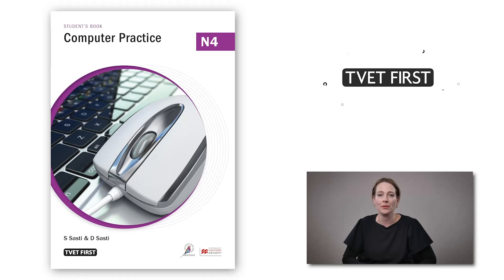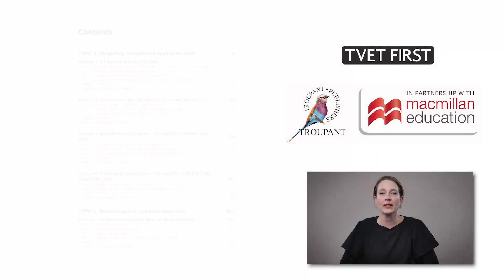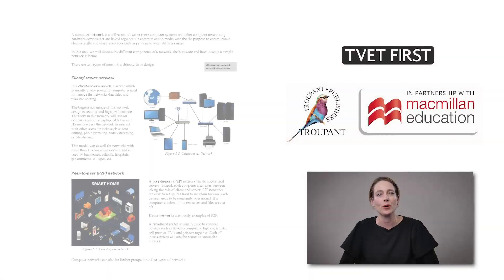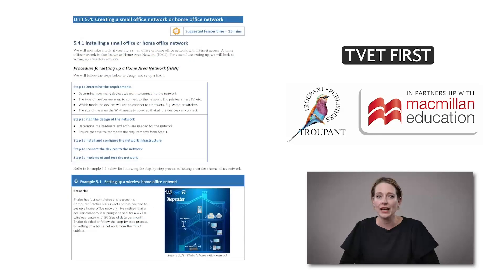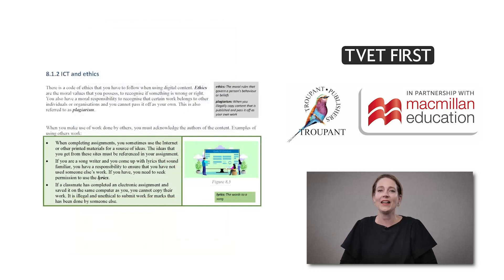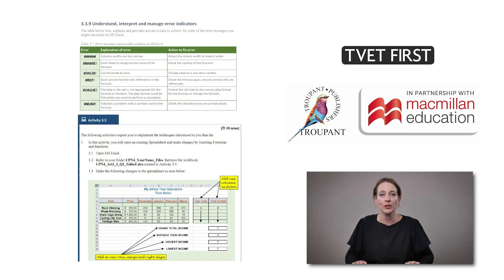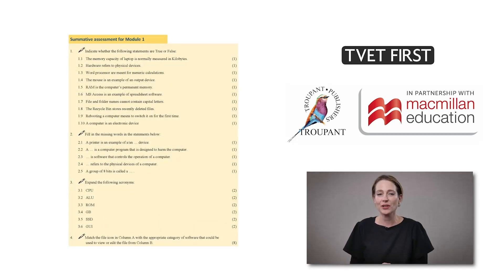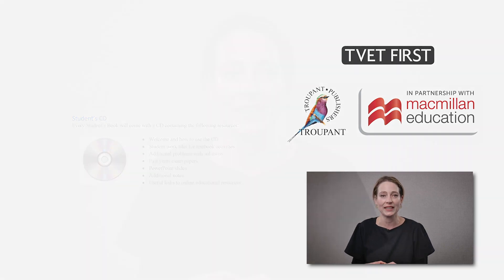Computer Practice N4